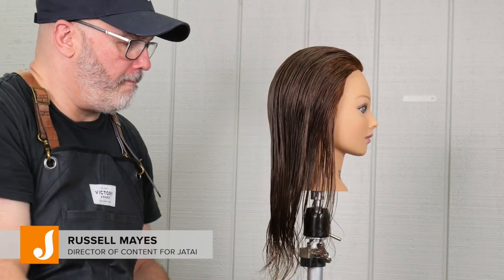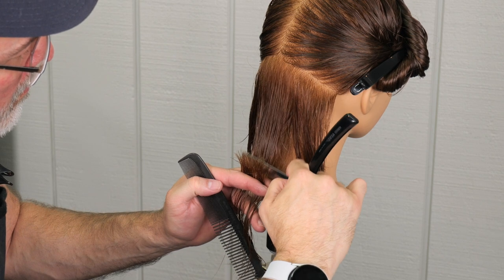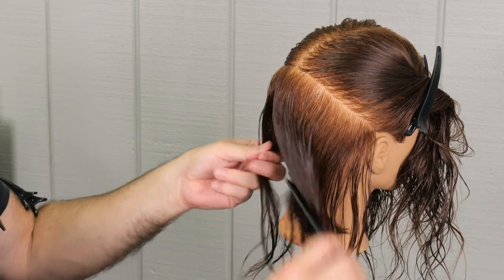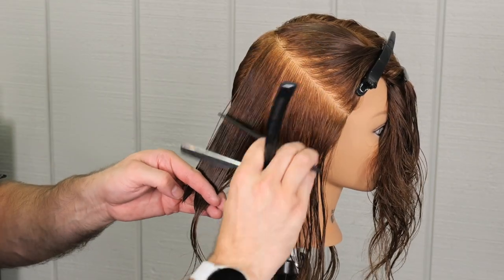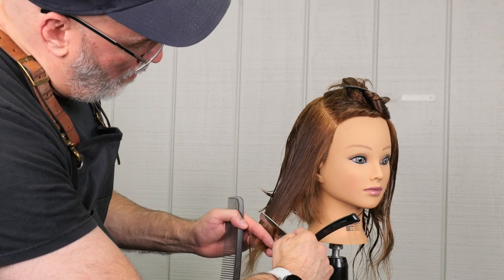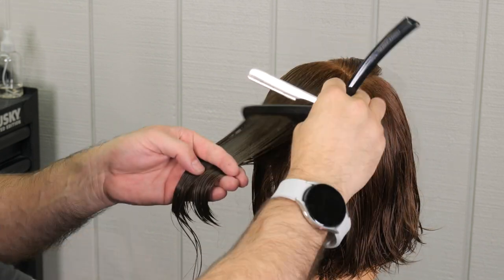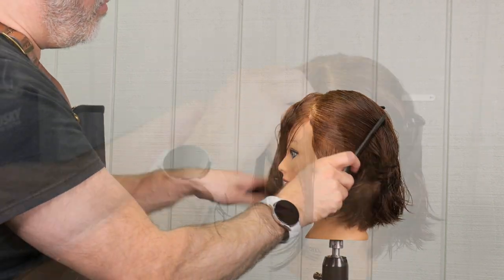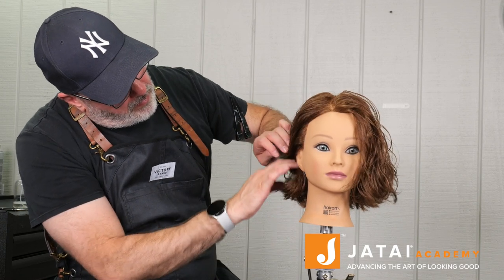Johnny Depp Long, Messy One Length Razor Haircut by Russell Mayes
Johnny Depp has always had the coolest hair. In this video, Russell does an interpretation of his longer messy 'one length' haircut with some shorter pieces around the front so they can fall and separate which adds to the coolness of this shape. Using the Feather Plier Razor, Russell graduates the shape using the curves of the head as a guide for elevation and a flat razor technique to cut the length.